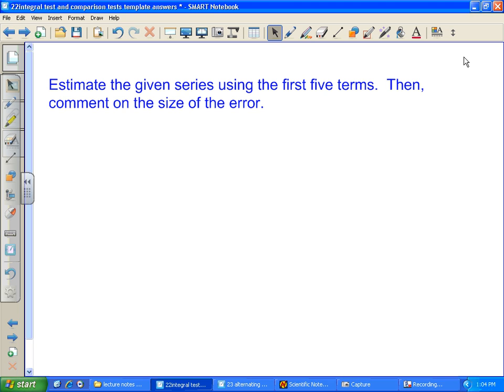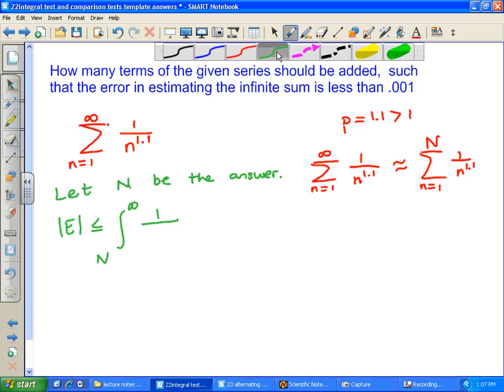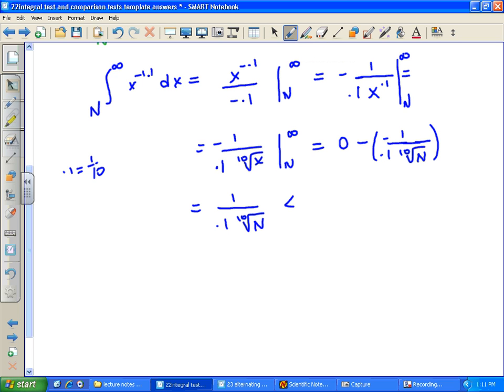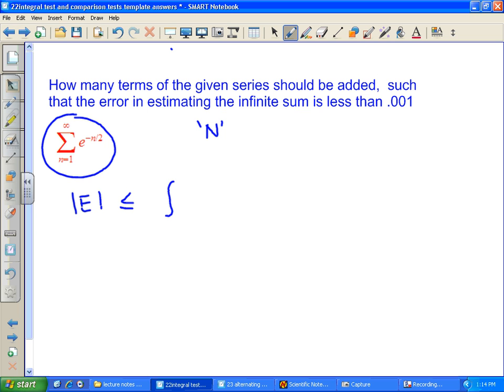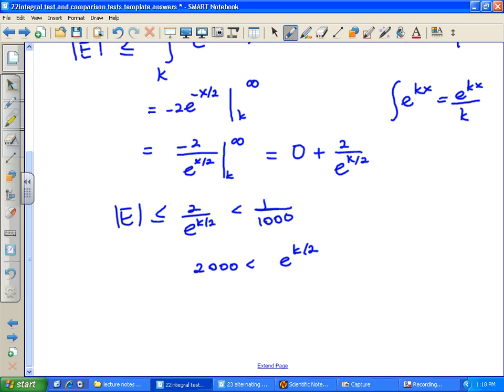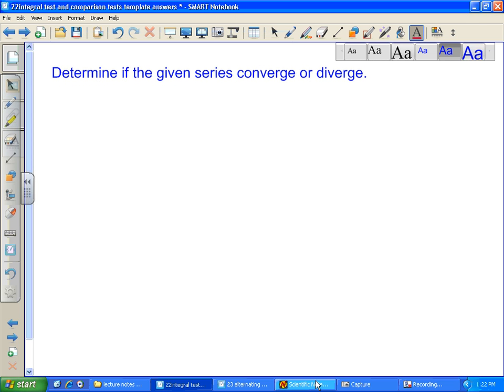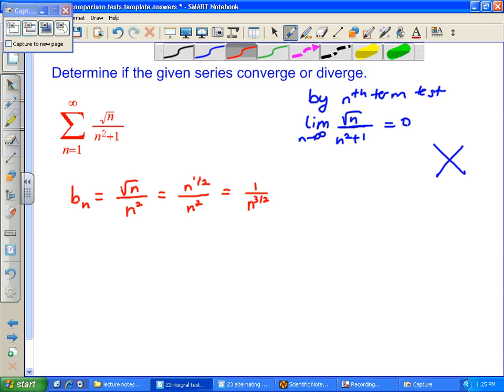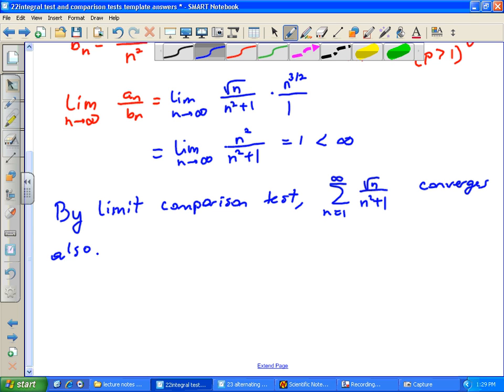Lesson 9 3 tests for series part II